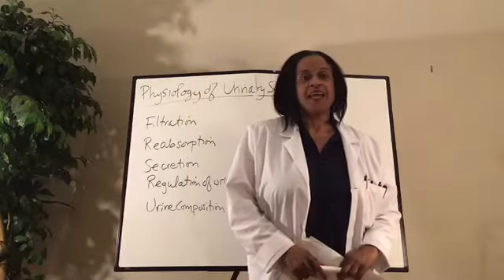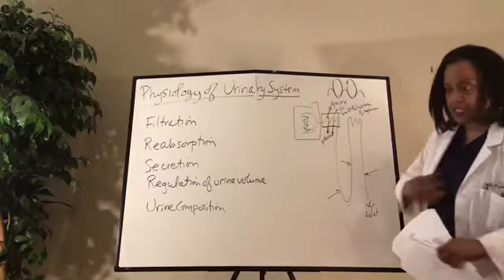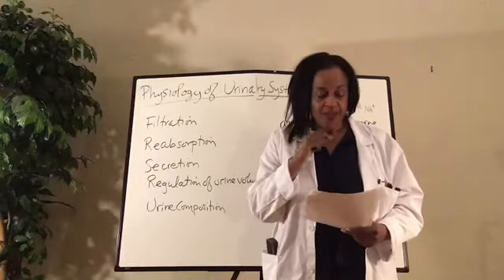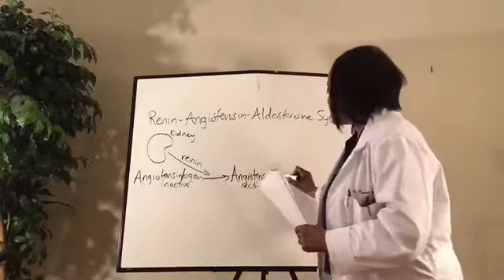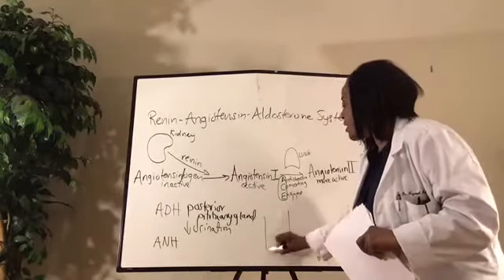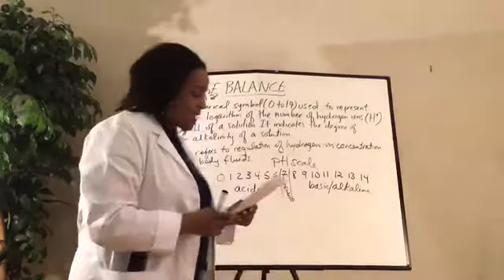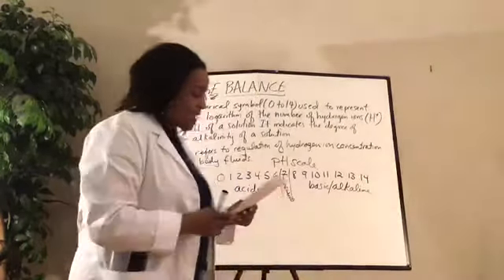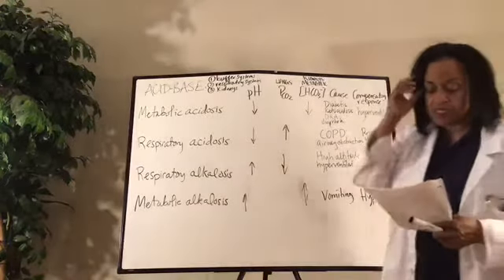Lecture 16: Urinary System (Part 2)--Physiology with Dr. Crystal A. Morrison